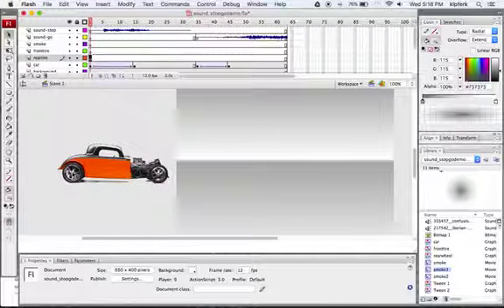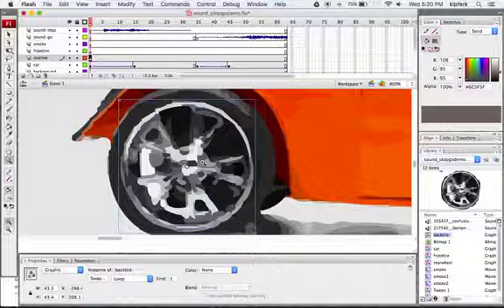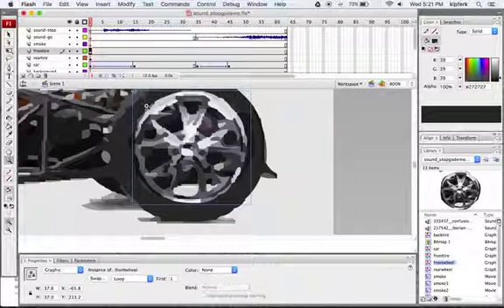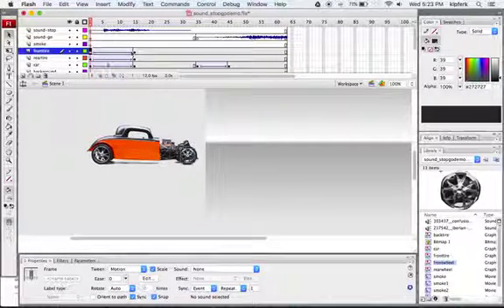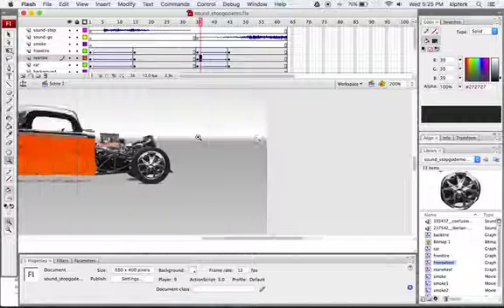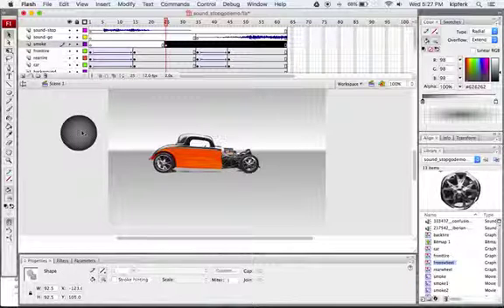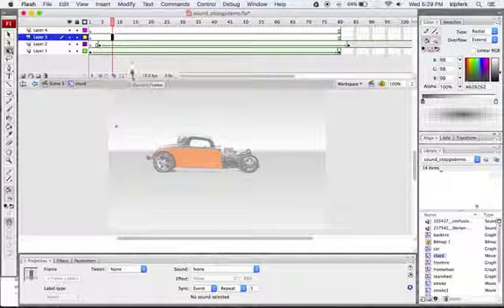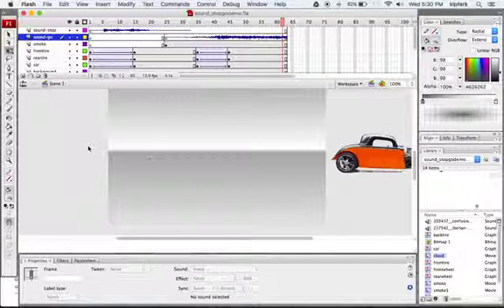Car Sound Effects Part 2: Adding Rotating Wheels and Exhaust